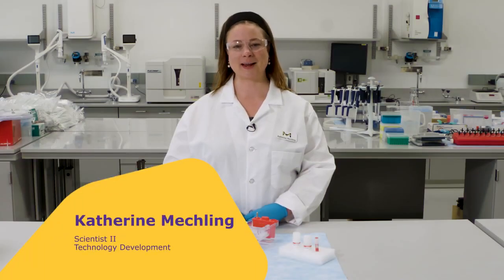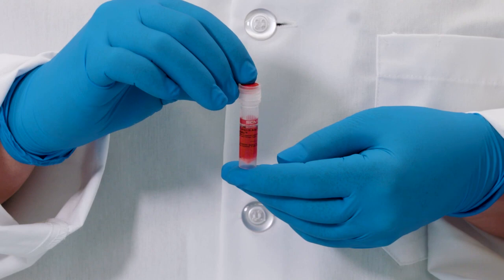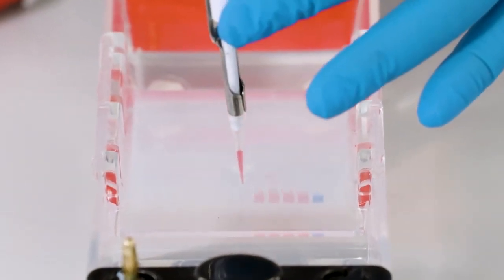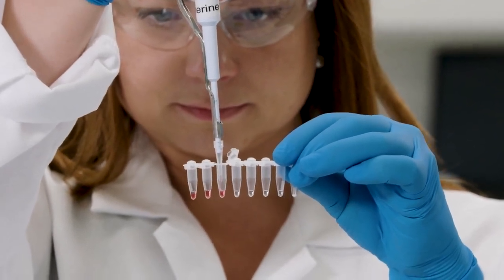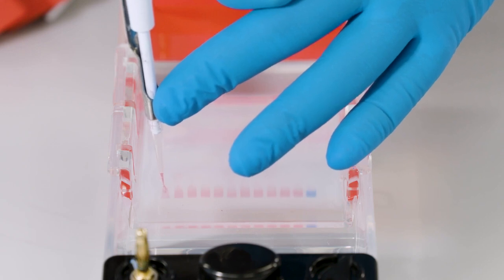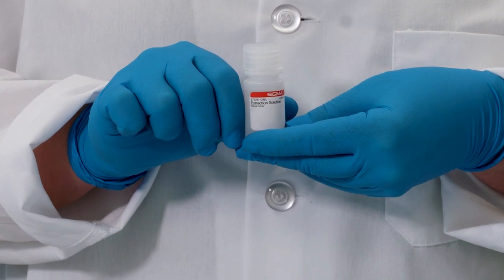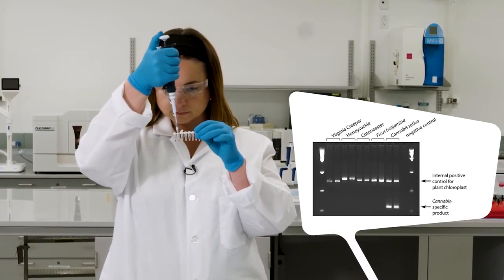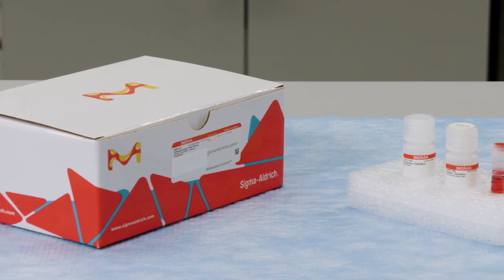An Introduction to REDExtract-N-Amp™ PCR Kits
Discover REDExtract-N-Amp™ PCR Kits with hot start PCR ReadyMix for direct PCR applications. Facilitating the removal of a dye-mixing step, the PCR mix contains an inert dye and glycerol for tracking and direct loading of PCR-amplified DNA onto agarose gels. The reaction mix and extraction solution save time and reduces the number of tips required as users can go from crude samples to PCR amplification without traditional purification methods.